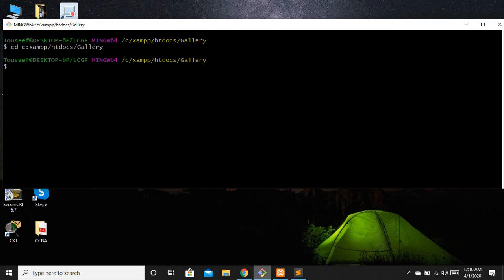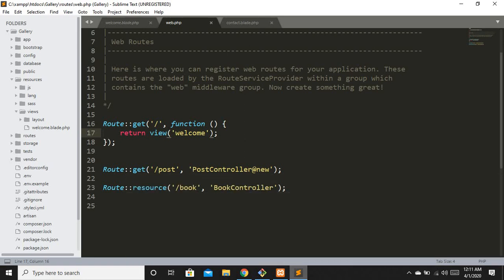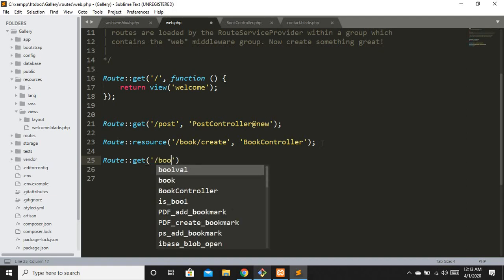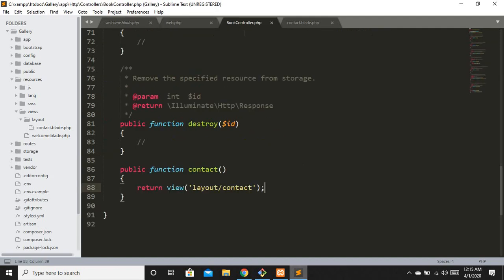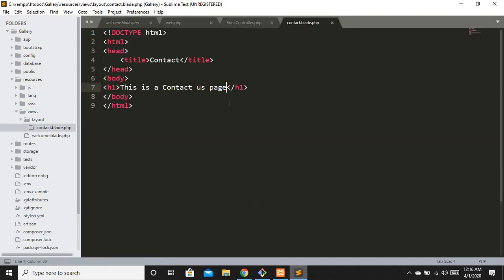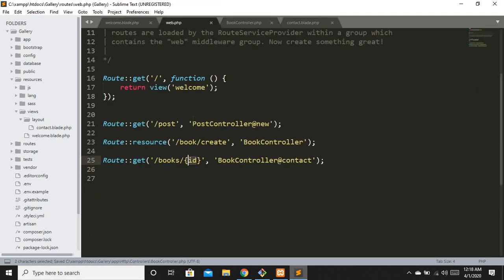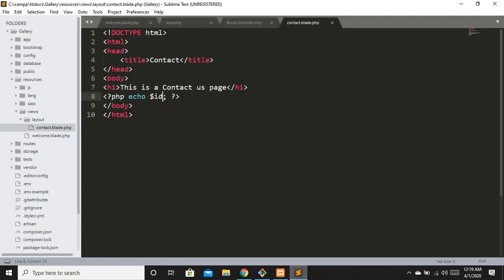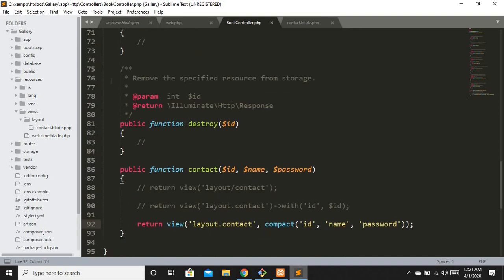Laravel 7 Ep-7 (Views in Laravel 7 in English)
Laravel 7 Views
Views in Laravel and How to use views with route and controllers